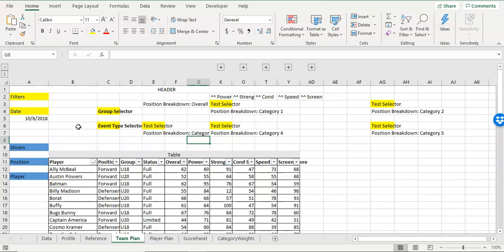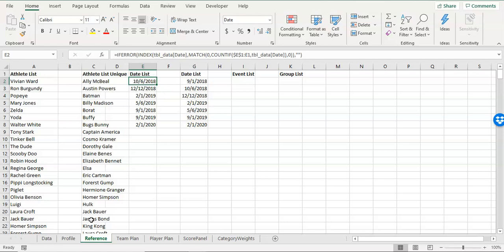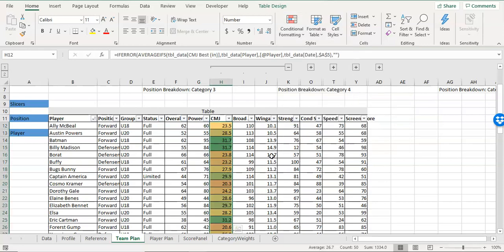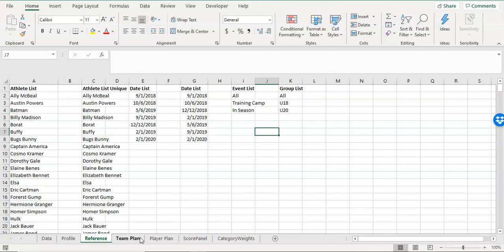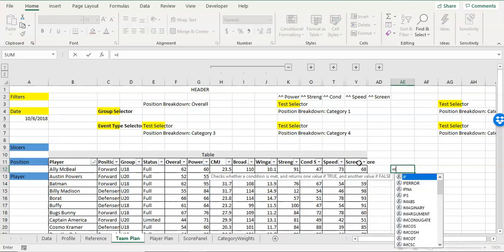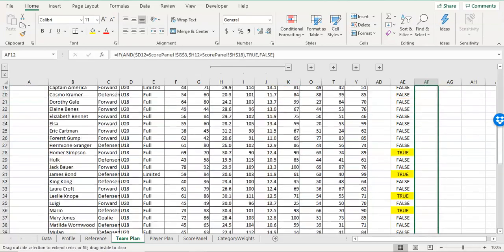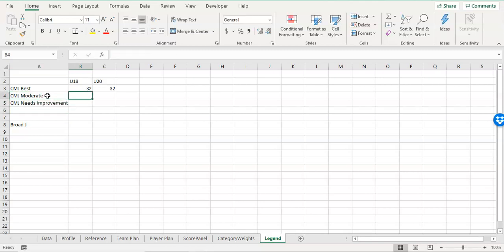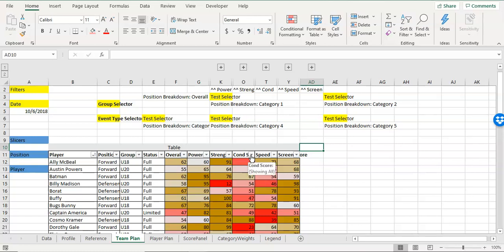Team Fitness Testing Framework #12: Conditional Formatting, Part 1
In this video, we go over different conditional formatting (e.g., automated coloring based on rules) options and apply formatting to our table.